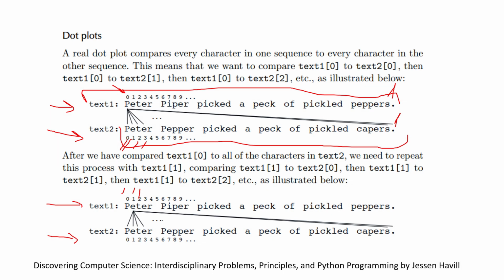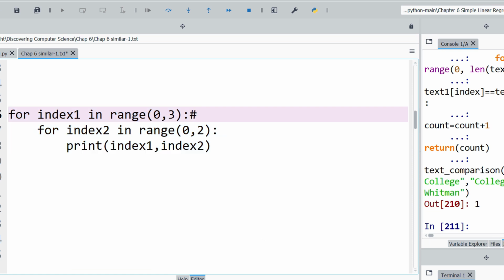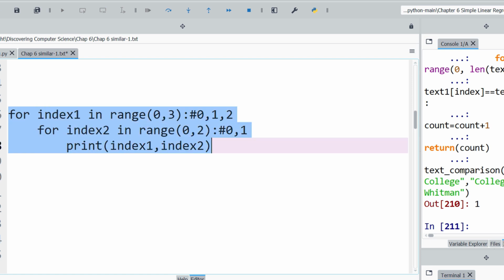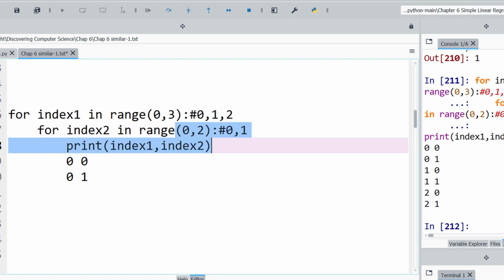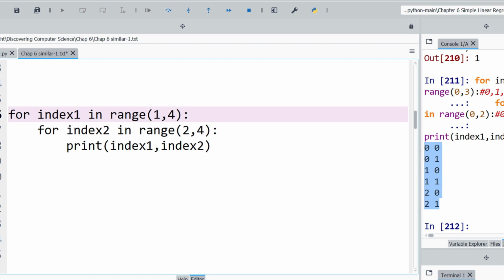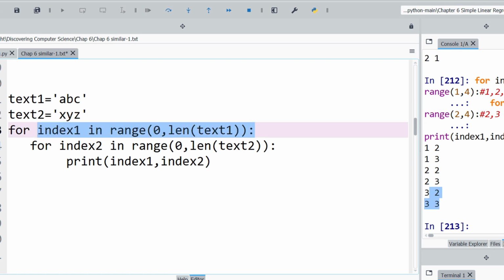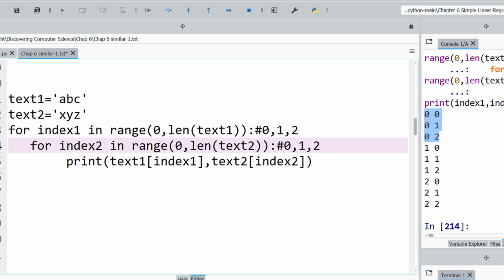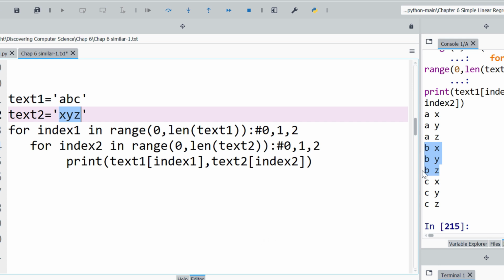Understanding Nested For Loops